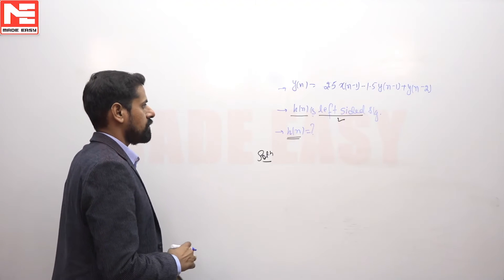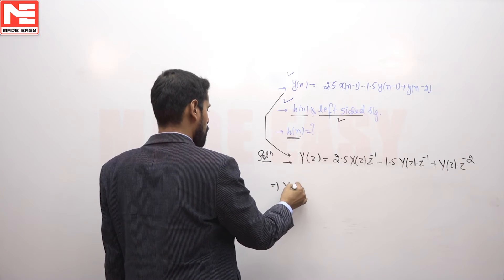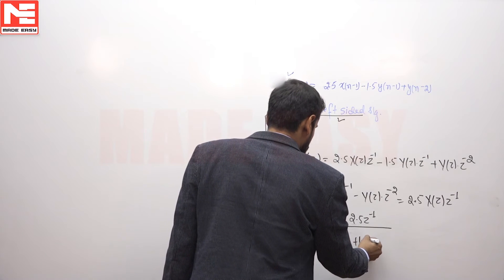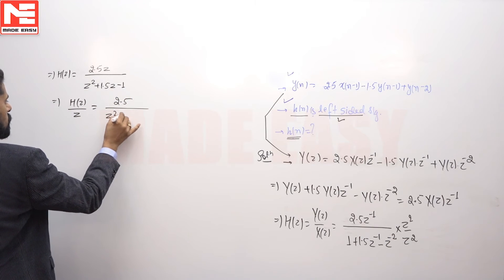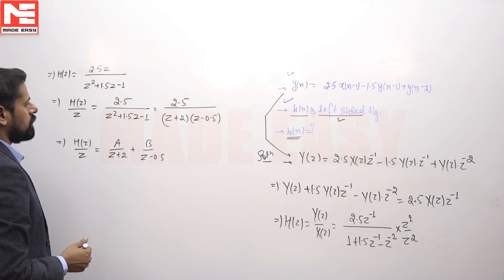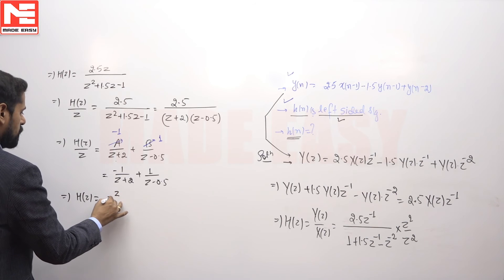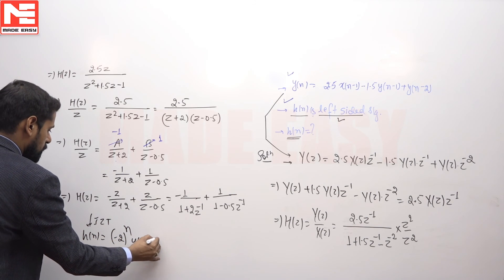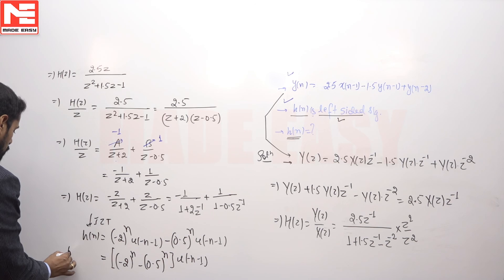Face GATE | Day 43 | 19th Nov | EC/IN | Q. 02 | MADE EASY